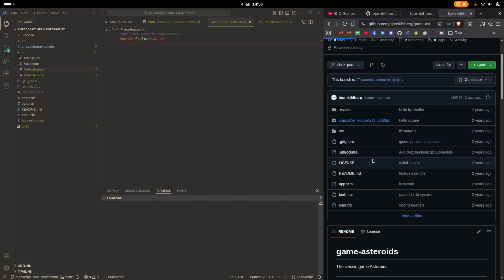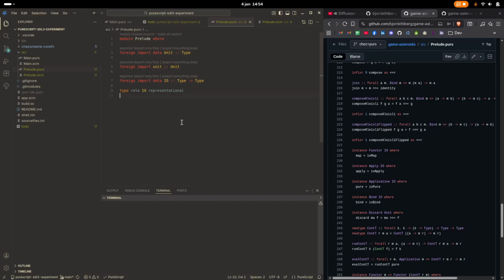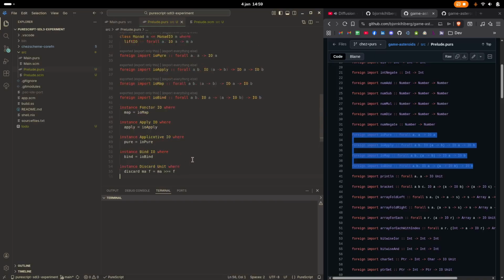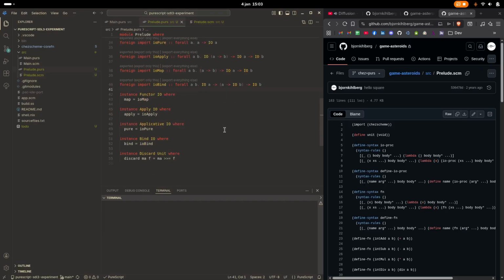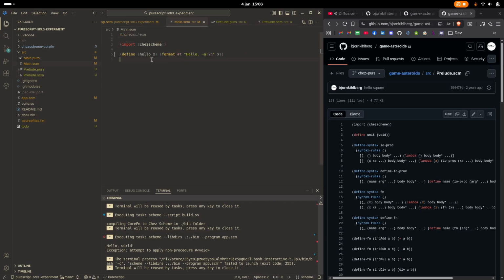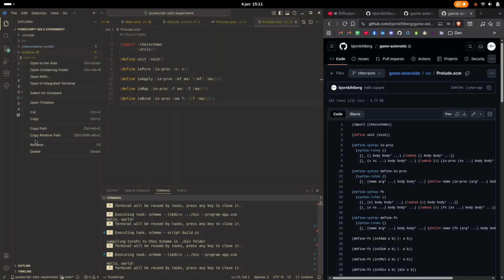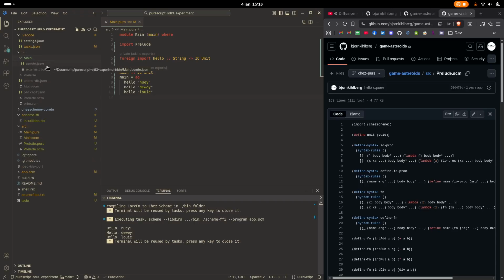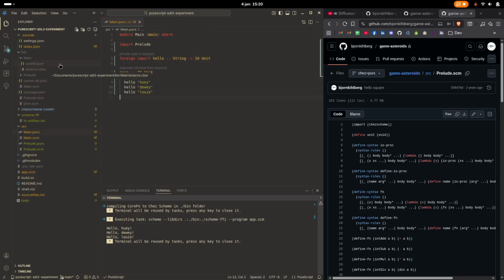PureScript ChezScheme chill coding stream pt 2 - prelude to prelude